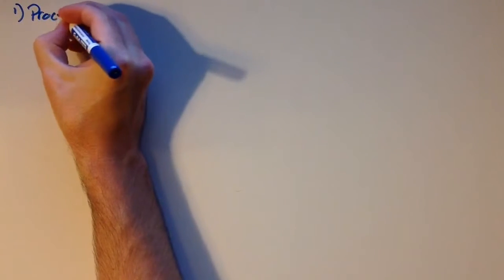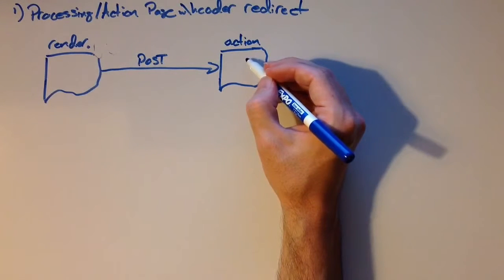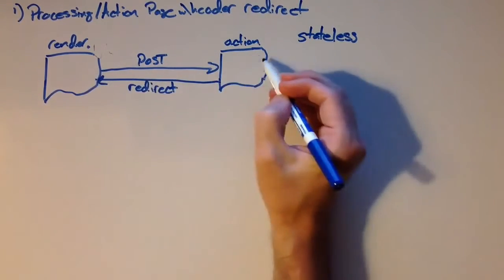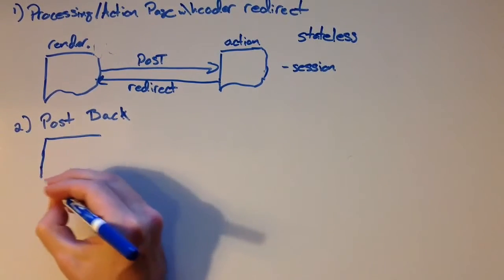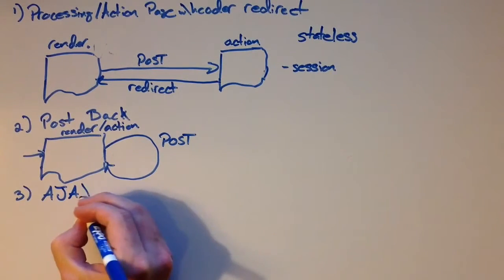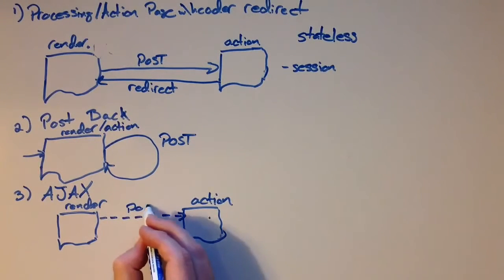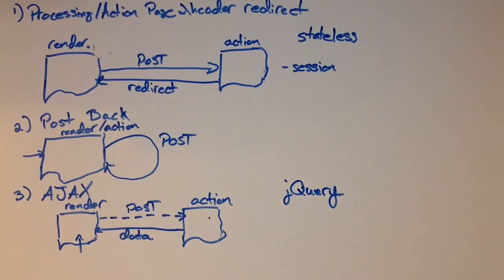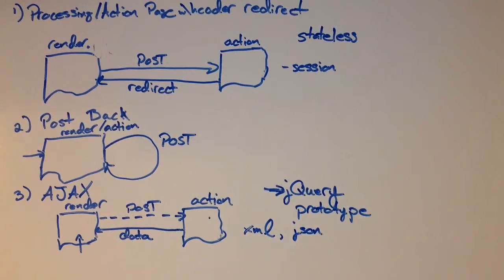EApps: Web Programming tutorials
Web Development is  not a stress-free task. Here we made a simple tutorial which you make your grip smoother in web development.
besttechnologyapps